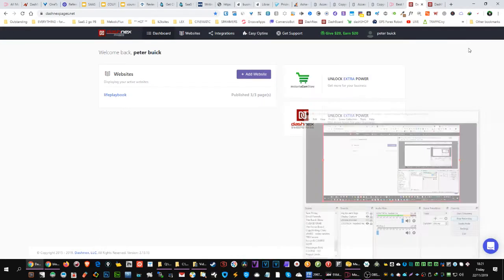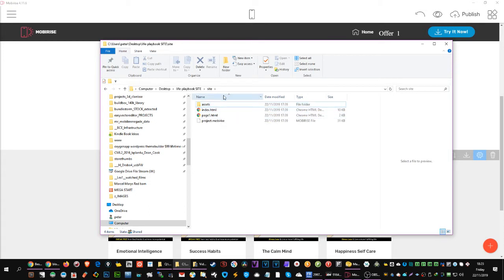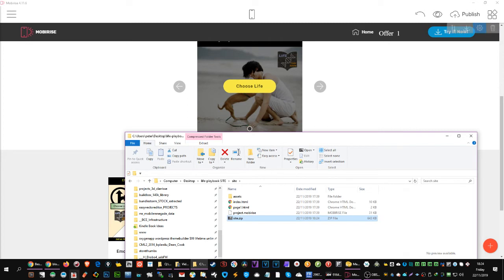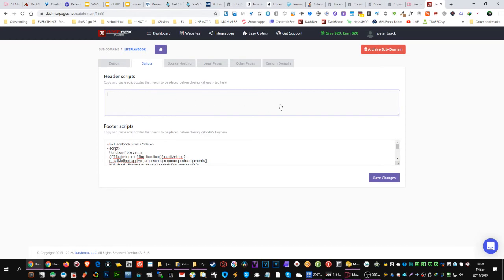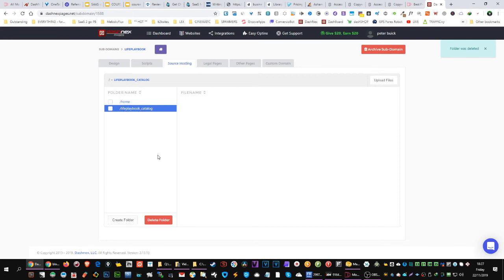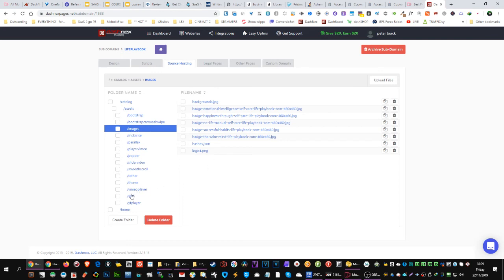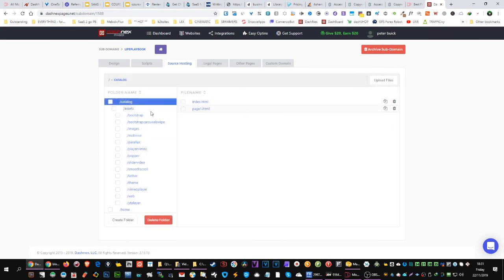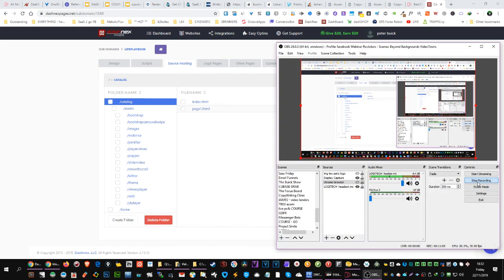INTEGRATING your FREE pagebuilder with dashnexpages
dashnexpages is a no fuss no mess hosting solution especially for Internet marketers and/or non designers. It focuses on giving you the core tools you need - BUT it has NO "page builder"
WTF? Yeah it suggests you just use actually designed bootstrap style templates (free or paid) because you are probably NOT  a web designer, or if you are, should be selling and marketing instead of polishing your font collection ;-)

So YES dashnexpages will HOST all your site html, images, css and so on,bu tit has no pagebuilder.

SO let me show you one of the BEST free (desktop PC or Apple MAC) page builders out there and how to integrate it, in this quick dashnexpages + pagebuilder WALKTHROUGH tutorial

Remember it not only comes with website hosting but also "shopify style" store hosting